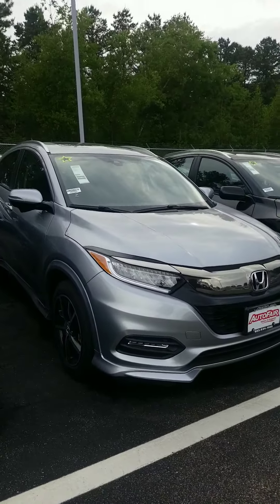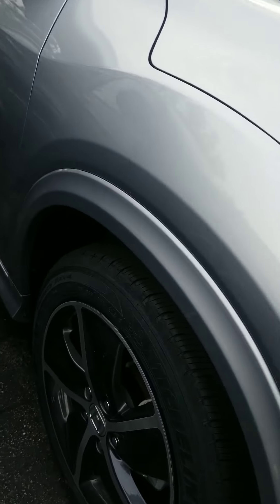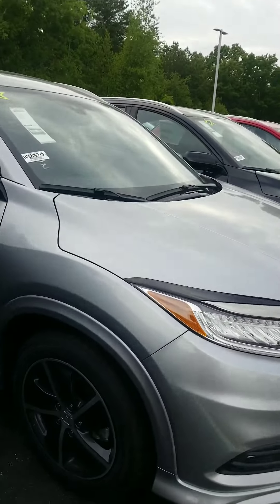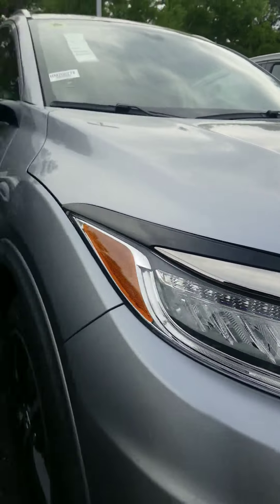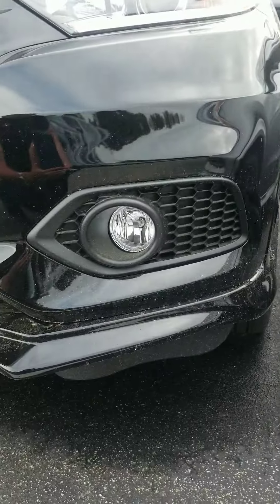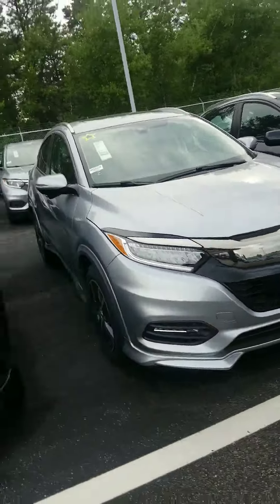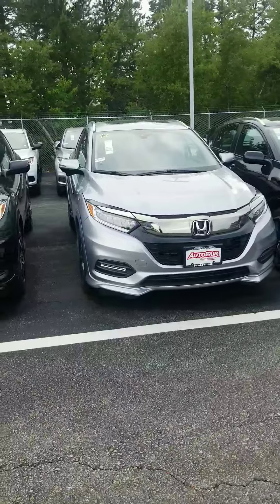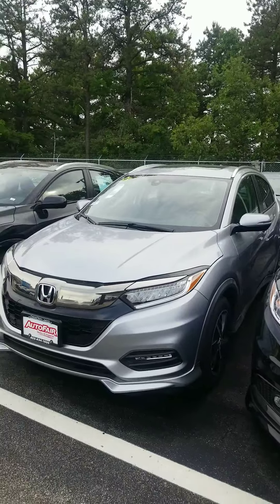Hi Peggy, check out the 2020 HR-V TOURING